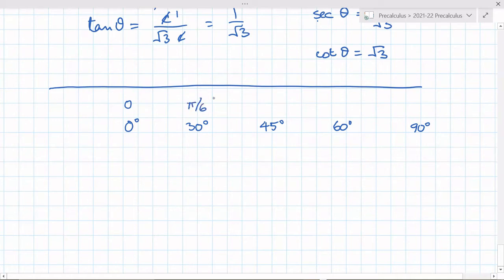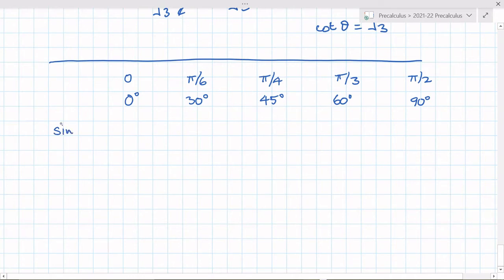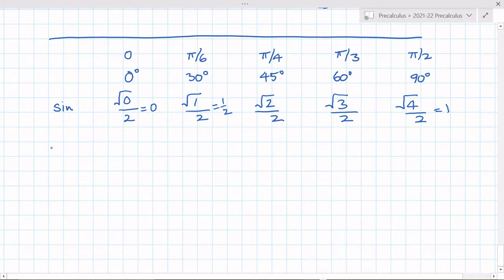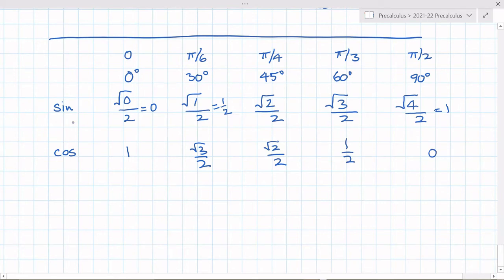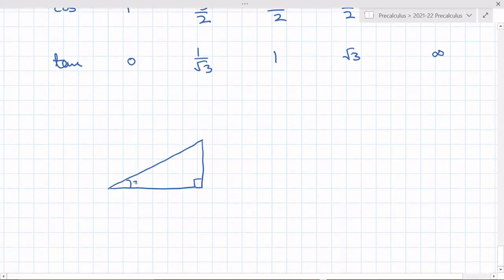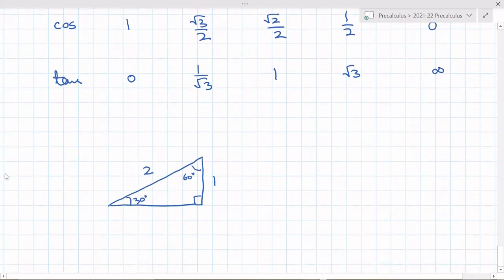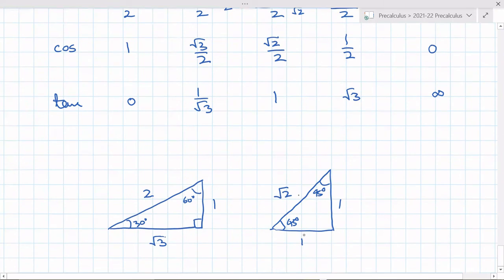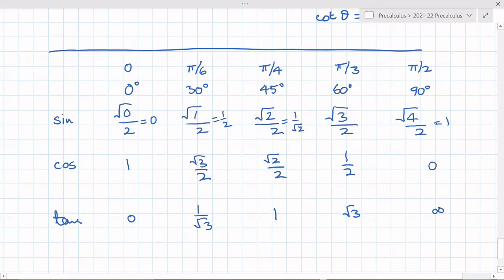Trigonometry - Trig ratios for special angles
This video shows a very easy way to recall the trig ratios for special angles.